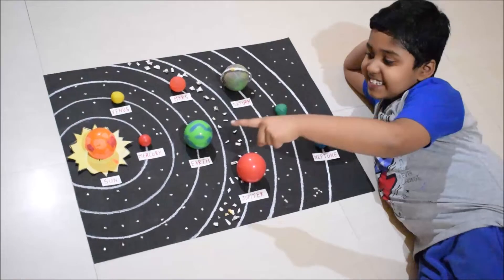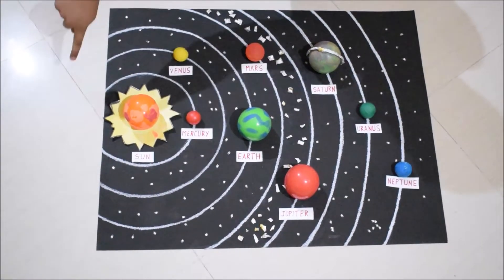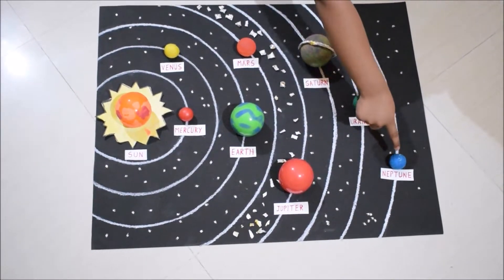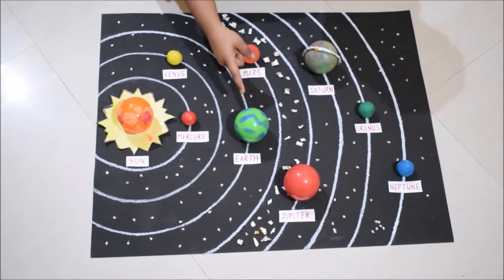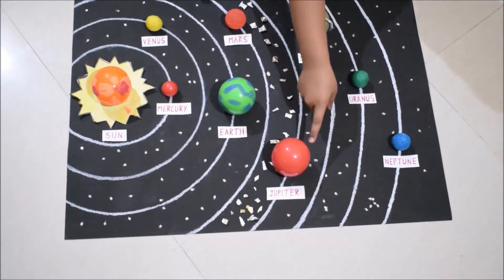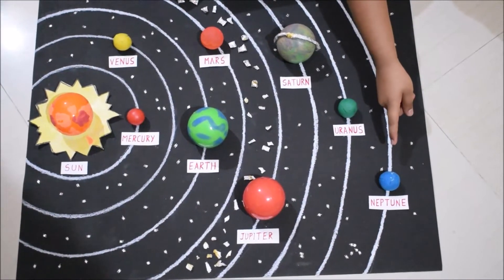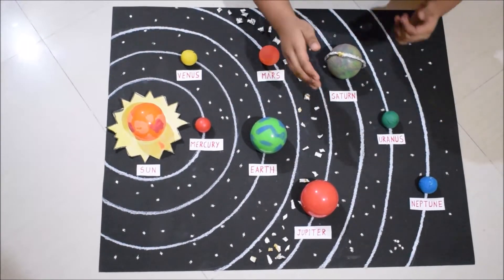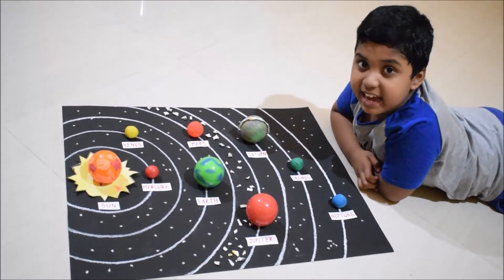The Solar System School project!!!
Our Solar System very well explained in simple terms.